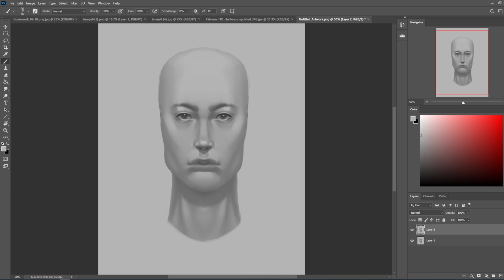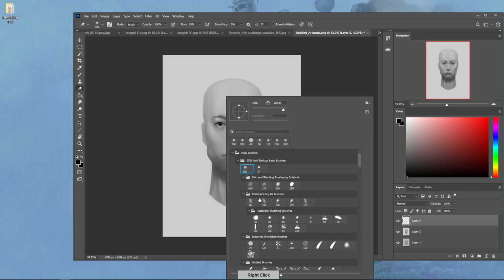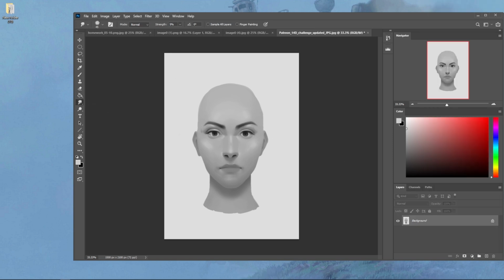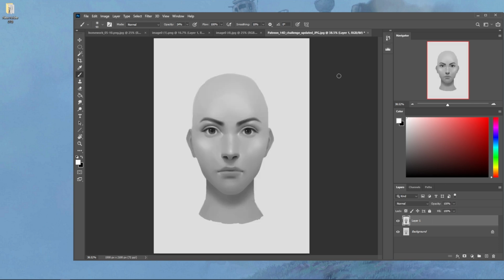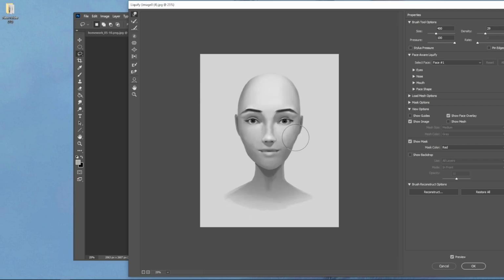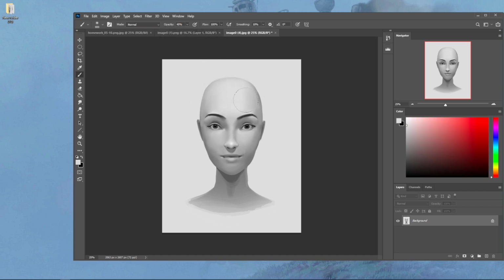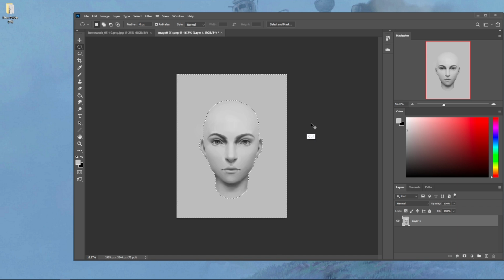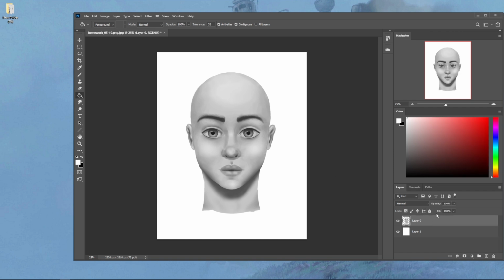Patreon CritiqueHour - 14 day challenges and what they reveal!